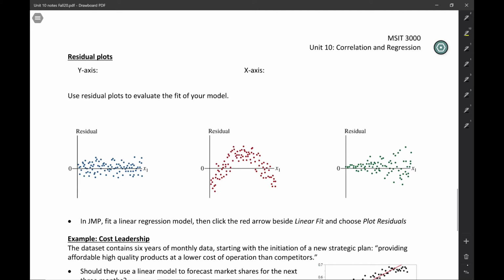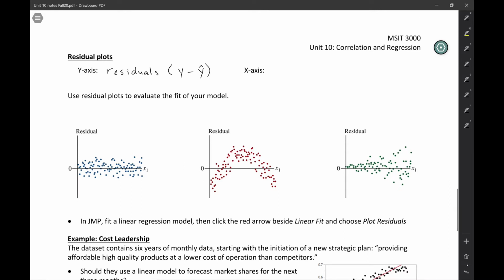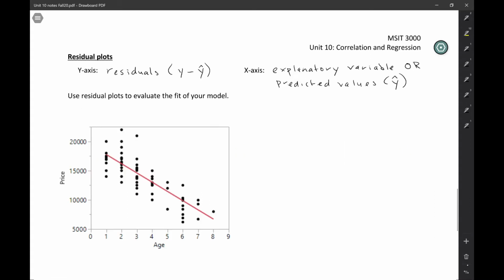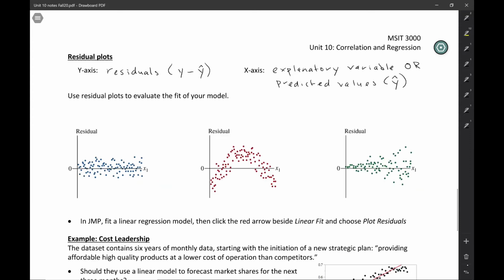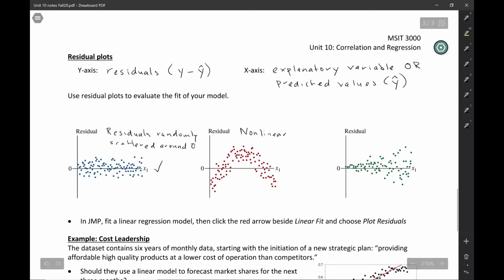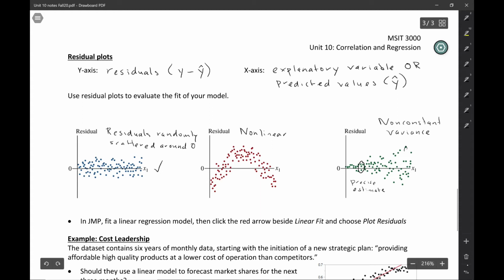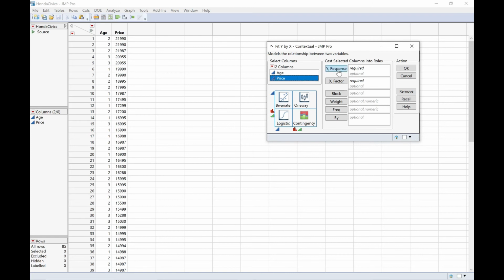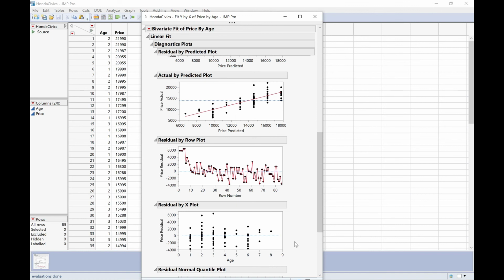MSIT 3000: Residual plot